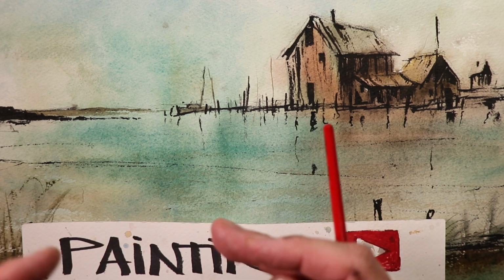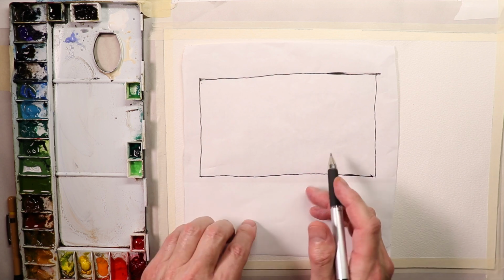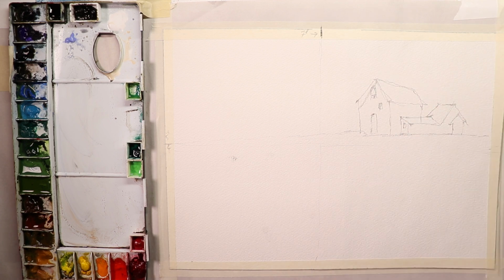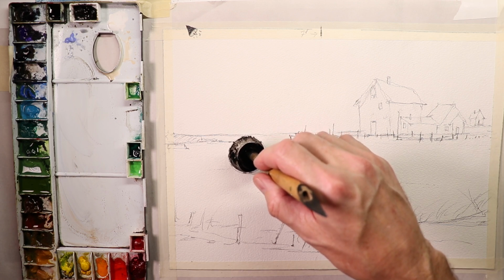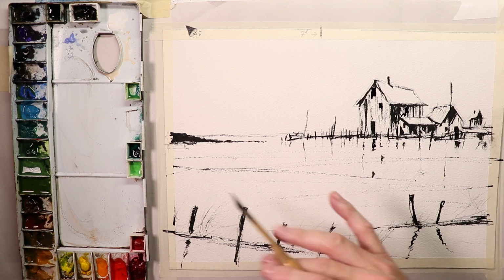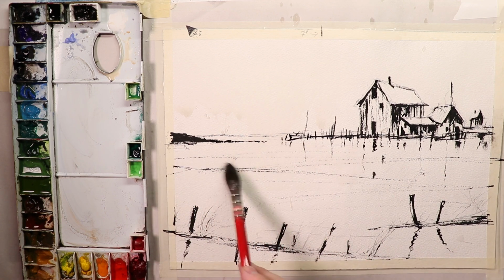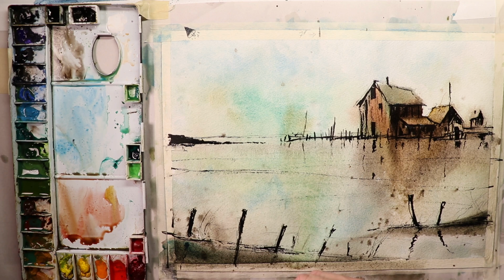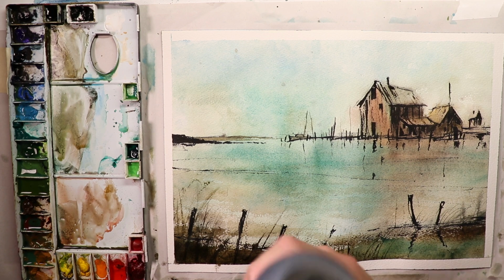You can paint like EDGAR A. WHITNEY! Ink & Wash Seascape - with Professional Artist Chris Petri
This tutorial will guide you through the approach Edgar Whitney would often travel as he created absolutely exciting watercolor paintings! Join the fun with me!